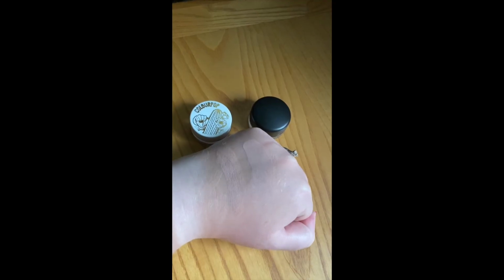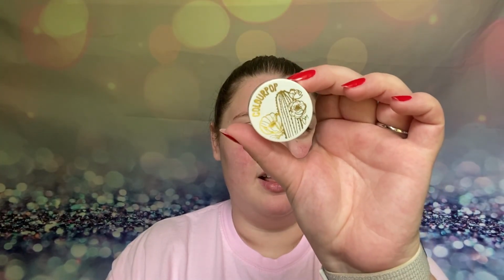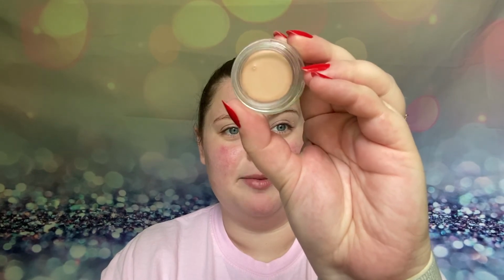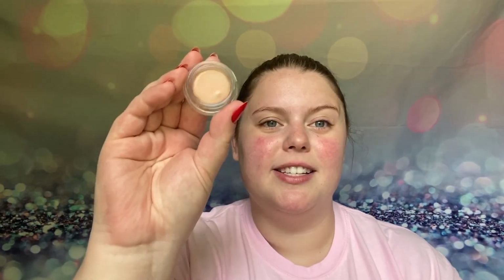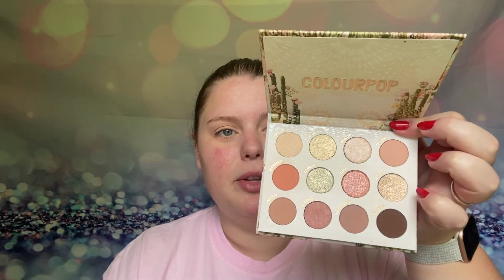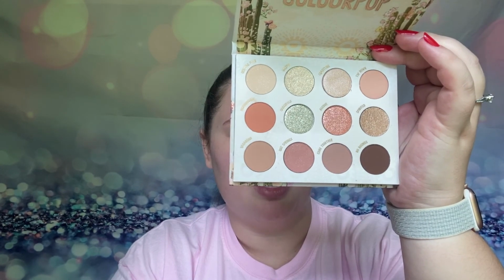Battle Of The Bases...MAC VS COLOURPOP | Glam by Shan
Hi everyone! Welcome (or welcome back) to Glam by Shan! Today, I am putting a new product to the test! I am using the new Colourpop Creme Shadow in the shade Laurel as an eyeshadow base next to my holy grail, MAC Painterly Paint Pot. Are you looking for a new shadow base? Would you try this out for yourself? Chat it up down in the comments!

Products Used:
Colourpop Creme Shadow in Laurel

Thrive Causemetics Buildable Blur CC Cream in Fair-Light and Light (mixed together)
Tarte Cosmetics Hydrocealer in 12 Fair Neutral
Thrive Causemetics Filtered Effects Soft Focus HD Setting Powder

Physicians Formula Sculpting Bronzer in Toffee

Colourpop Blush Stix in 25/8

Colourpop Lite Stix in Bullz Eye

Milani Baked Highlighter in Champagne D’Oro

L.A. Girl Shady Slim Brow Pencil in Medium Brown

Maybelline Brow Fast Sculpt Clear Gel

Essence Waterproof Eyeliner in Silky Nude

Tarte Jelly Glaze Anytime Lip Mask in Strawberry Jelly